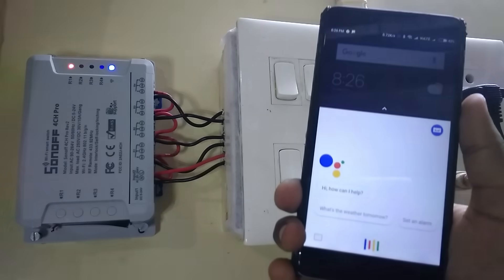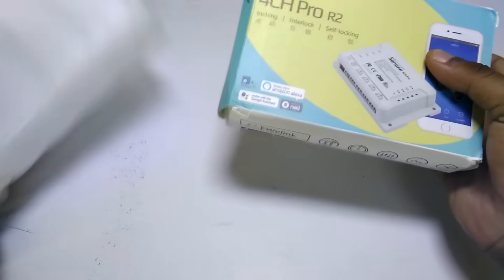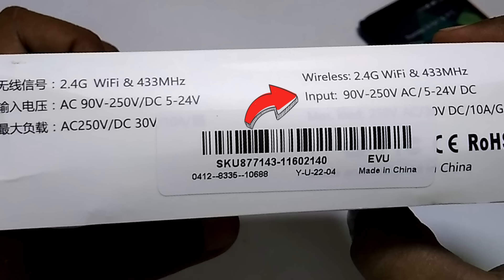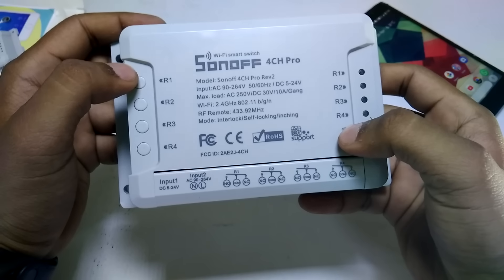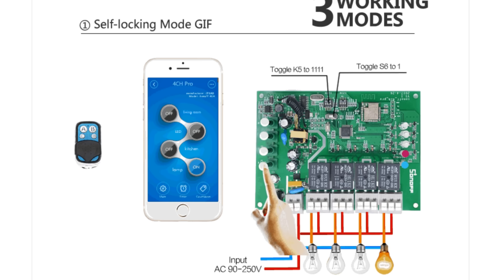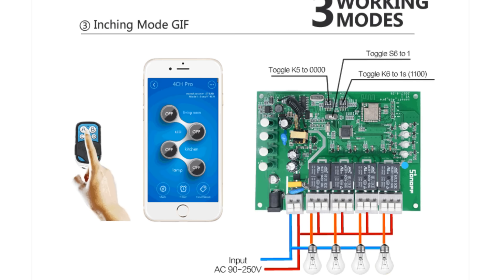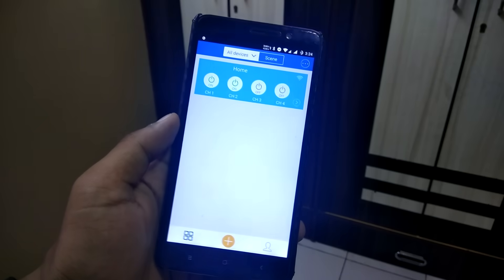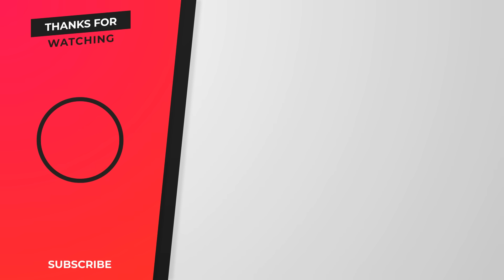Home Automation Part 1| Unboxing And Feature of Sonoff 4CH Pro R2